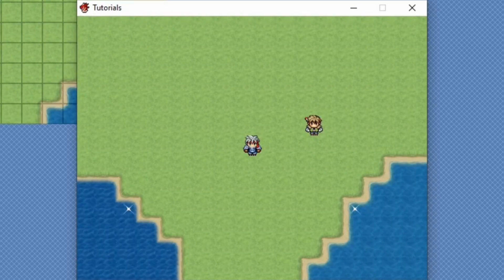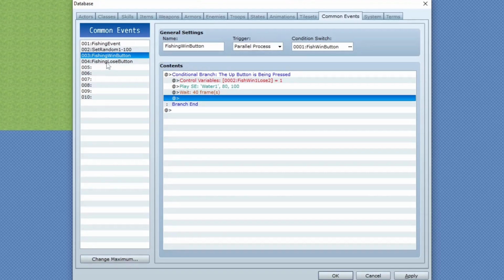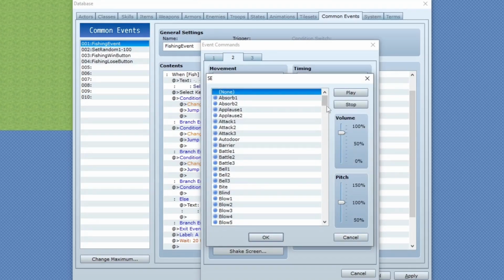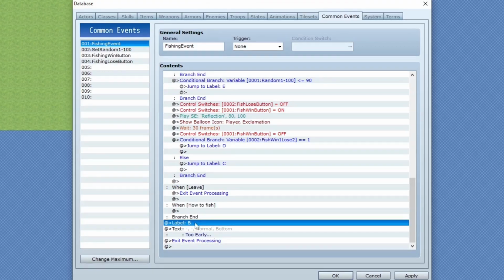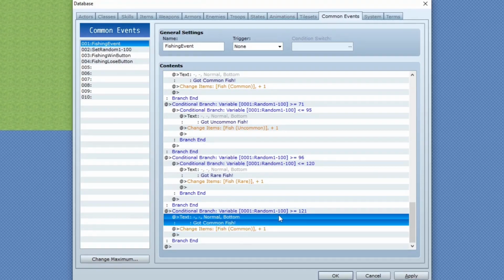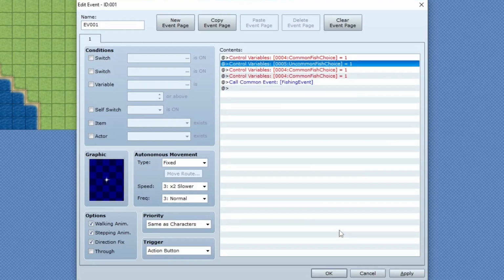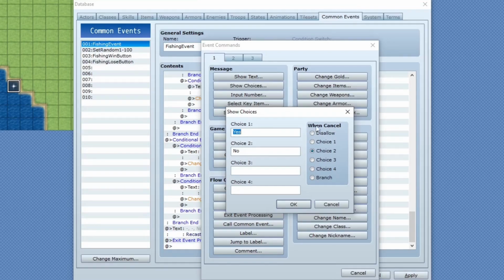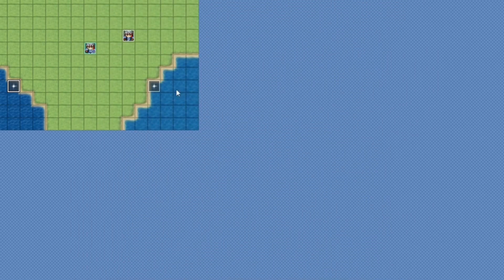RPG Maker Tutorial Fishing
I'll show you how to make a simple fishing mini-game. Additionally, I'll show you how to change the loot pool, add a "Recast" option, and a "Chain Fish Bonus".

0:00 Intro
1:33 Fishing Mini-Game
21:34 Loot Pools (Easy)
23:30 Loot Pools (File Size Friendly)
29:34 Recast and Chain Fish Bonus